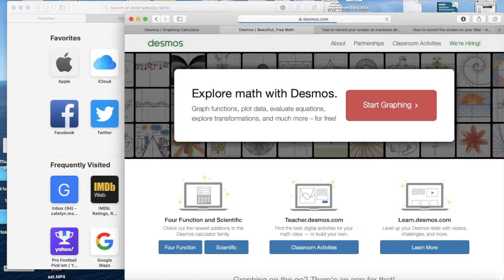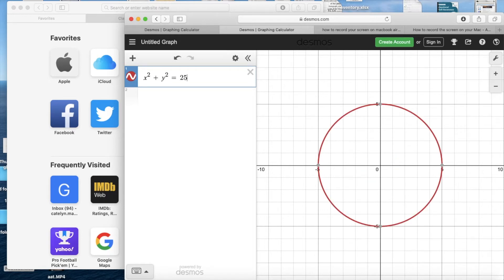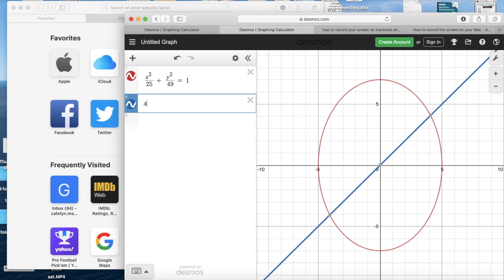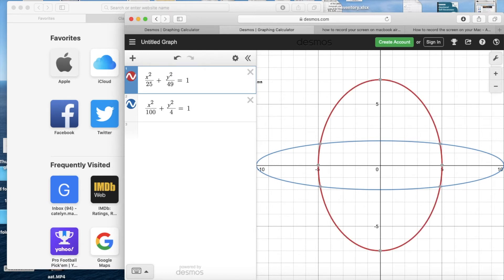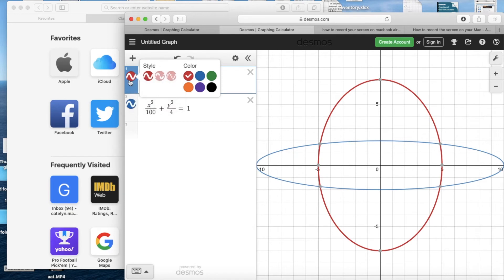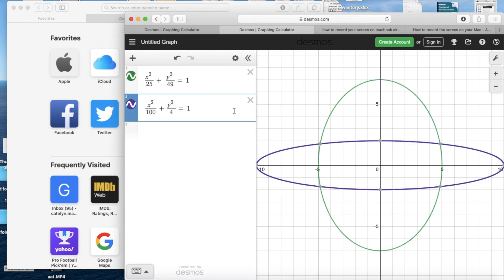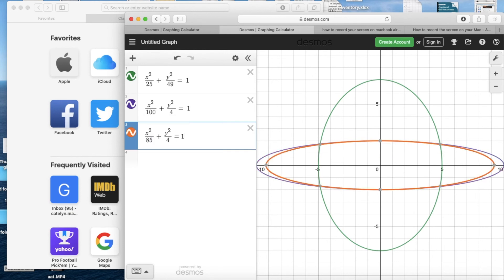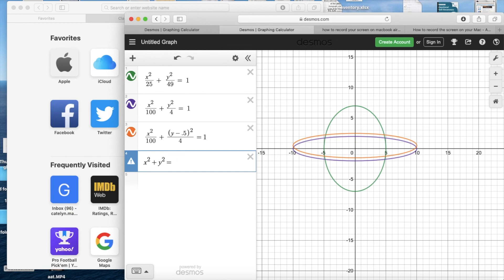Conic Sections Art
conic sections, Desmos